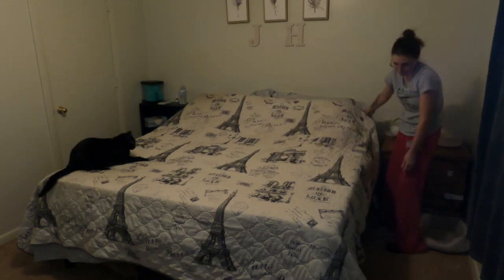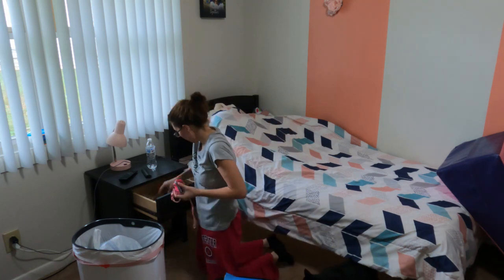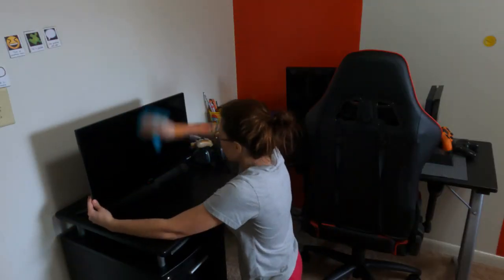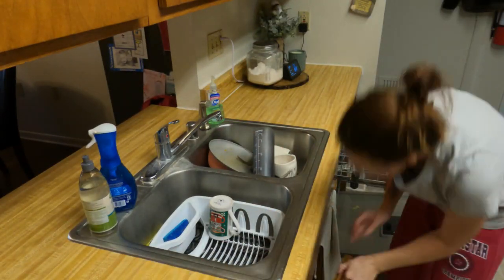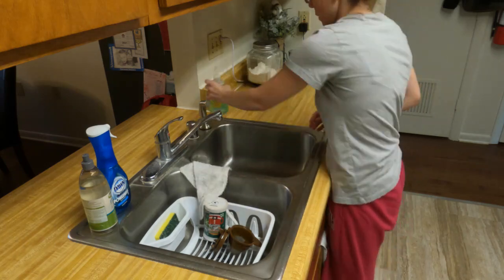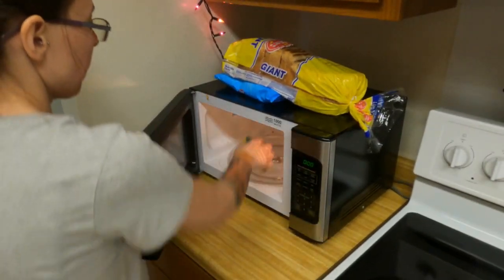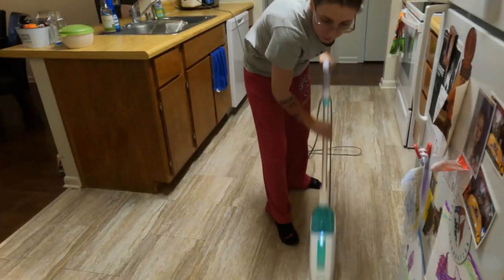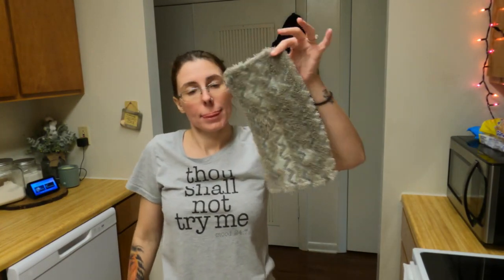Whole House clean with ME!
CLEANING SUPPLIES:
Disinfectant Spray

Mug RUGS

BOOK RECOMMENDATIONS:
Madison Kate Series: Tate James
Hades Series: Tate James
Ashes and Embers Series: Carian Cole
TORN & TIED: Carian Cole
Crossfire Series: Sylvia Day
50 Shades Series: E L James
Vicious Lost Boys Series: Nikki St. Crowe
Love the way you Series: Willow Winters
All listened on audio book with Hoopla or Libby and Scribd!

VIDEO EDITING SOFTWARE: Wondershare Filmora X Upgraded